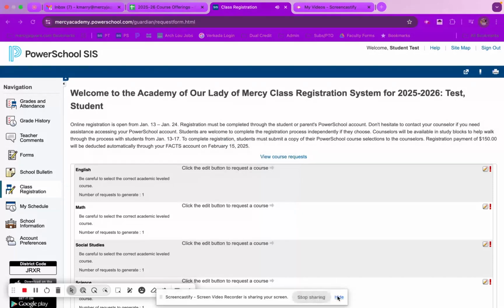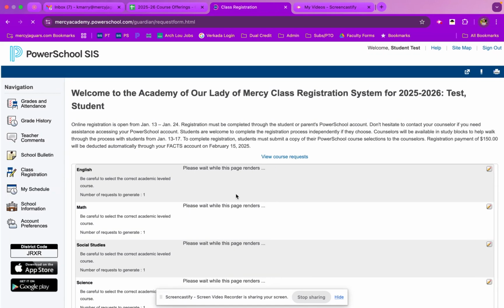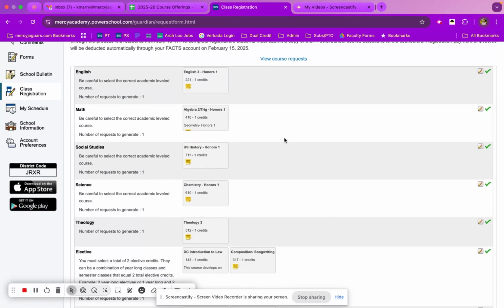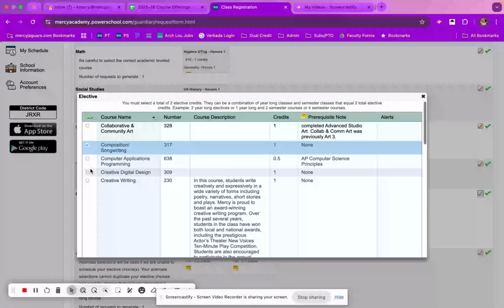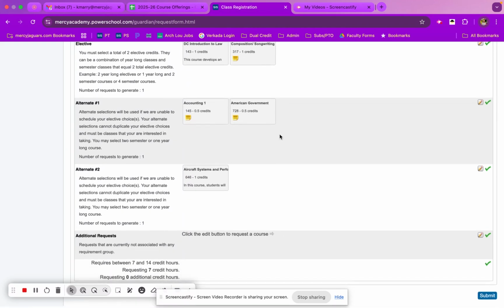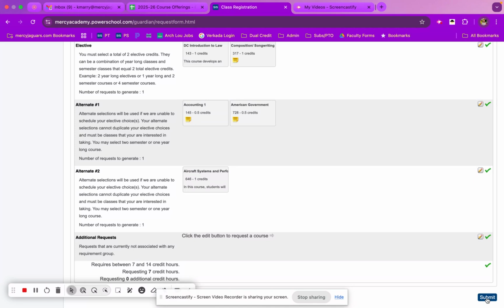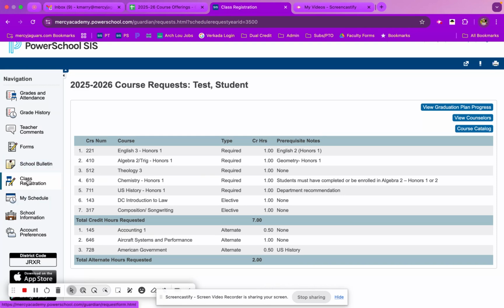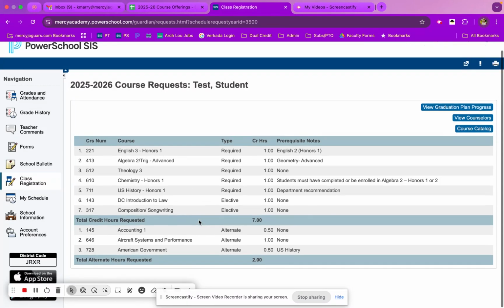Course Registration Step by Step